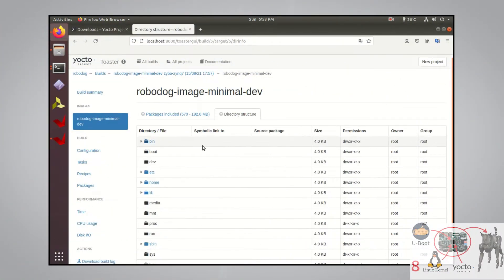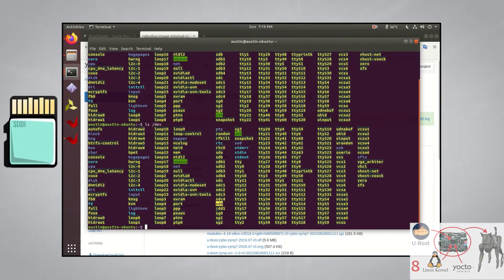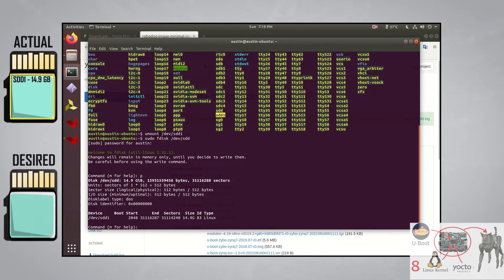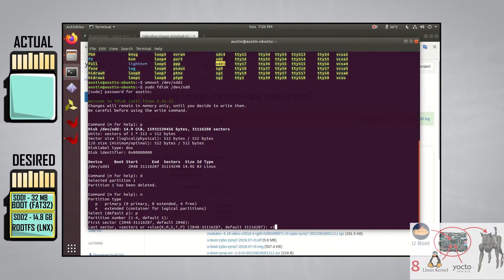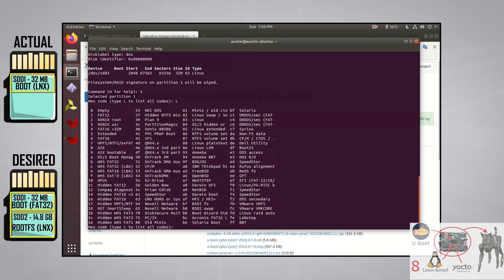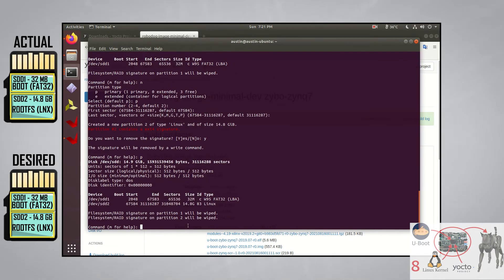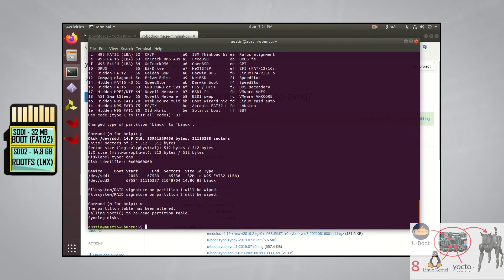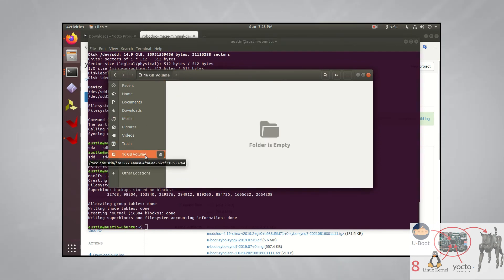#6 TechBytes | How to Partition and Format SD Card w/ fdisk